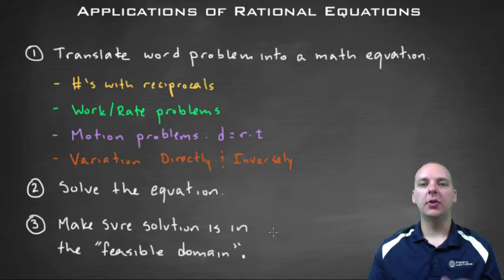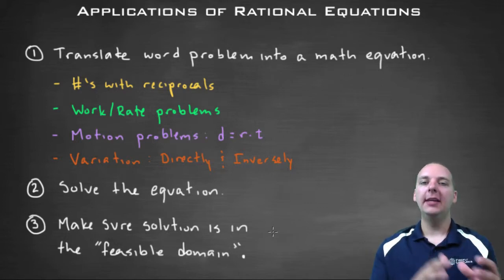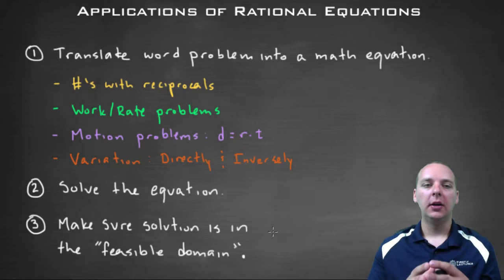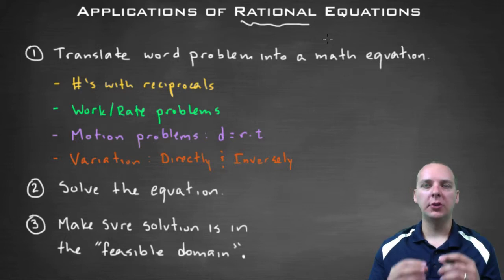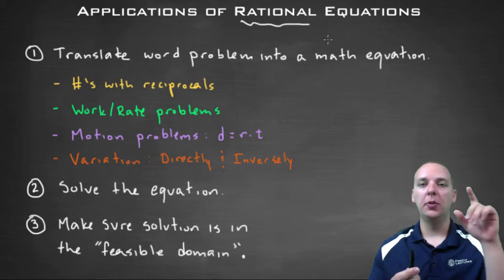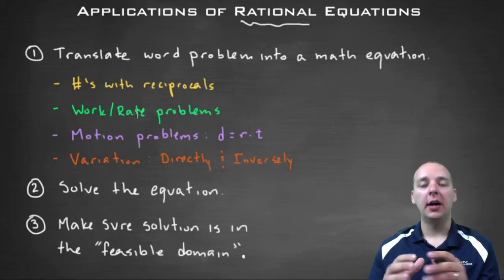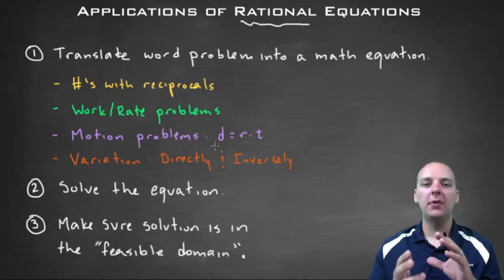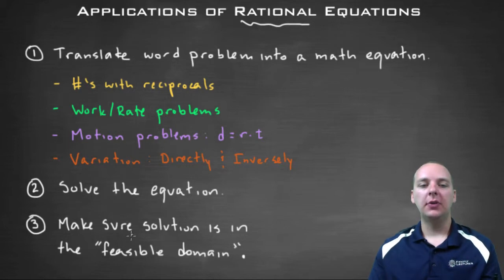Applications of Rational Equations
If you enjoyed this video, take 30 seconds to find hundreds of free, helpful videos. No registration required! Applications of Rational Equations. Real life word problems that are modeled by rational equations.